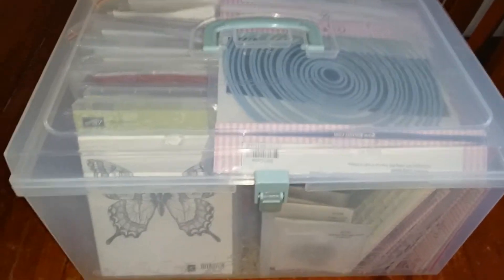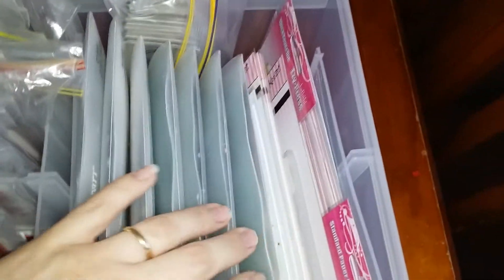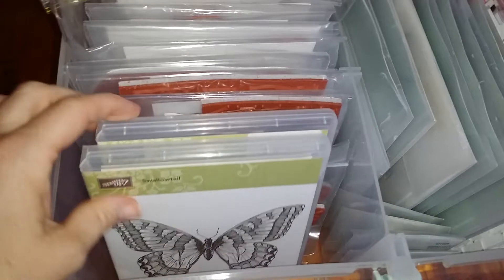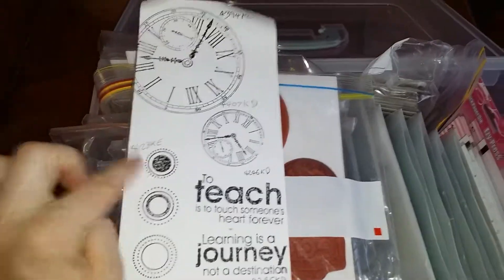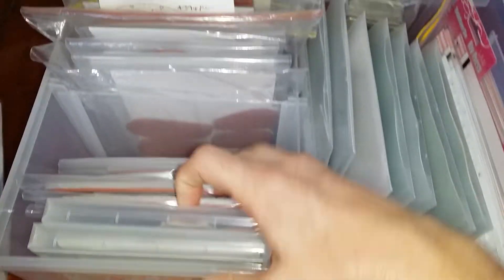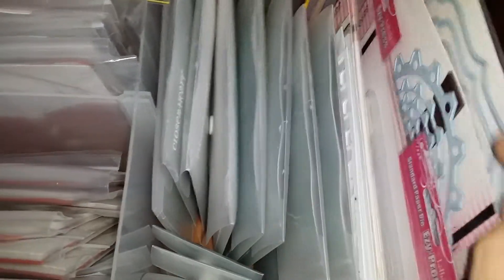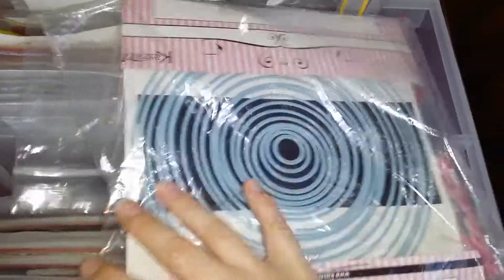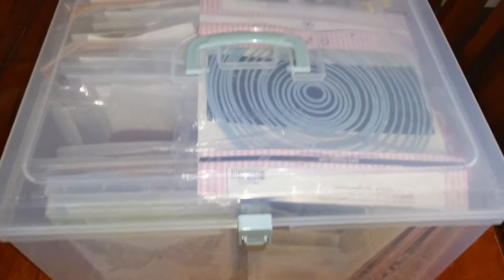CTMH Large Organiser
My customer has let me do a video of how she has packed her Large Organiser.